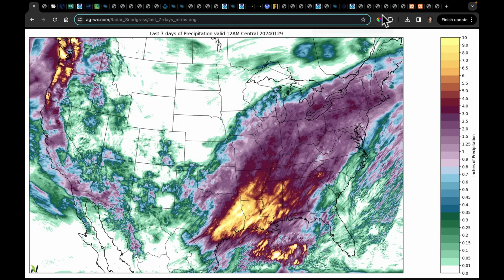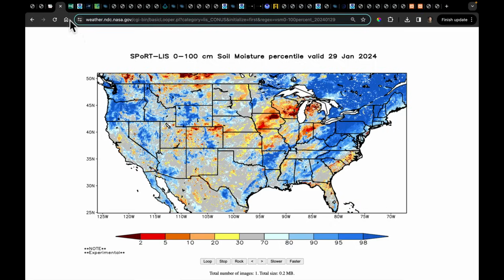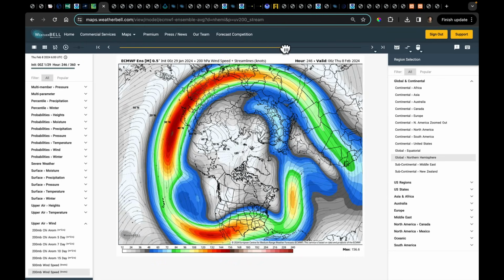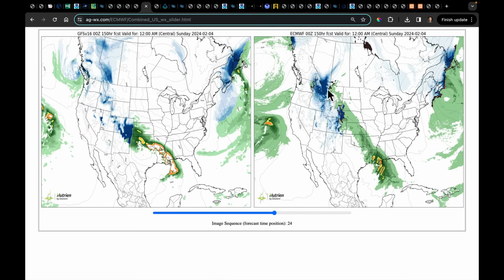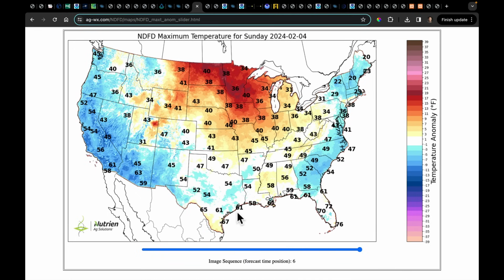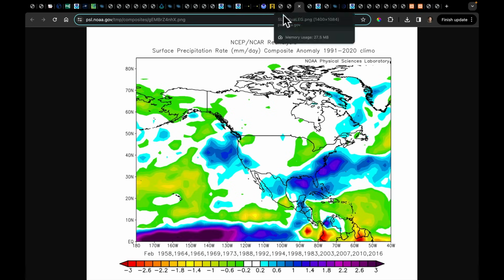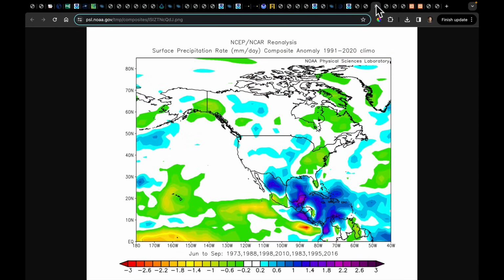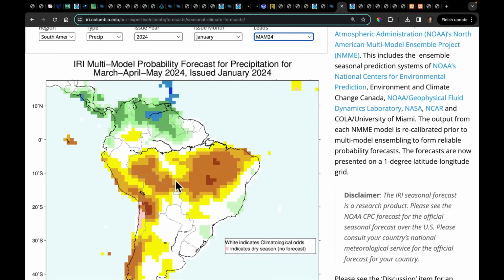Jan 29, 2024 IN-DEPTH: 200 mph Tail Wind | Mild | New February - Spring Forecast Ideas | S Am Update